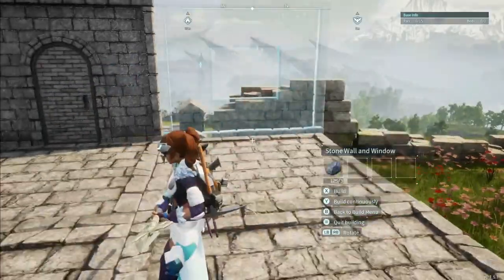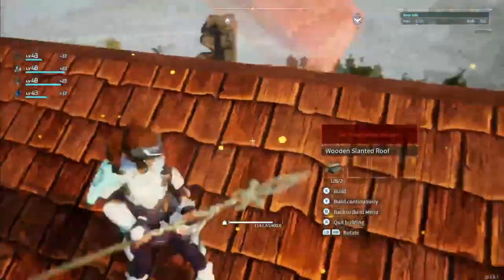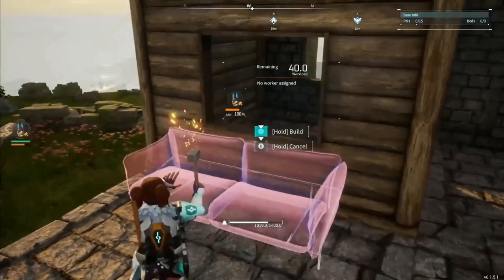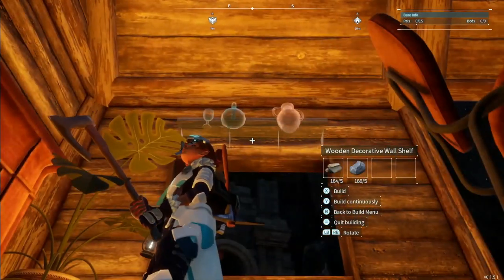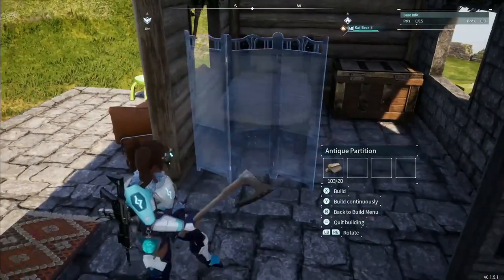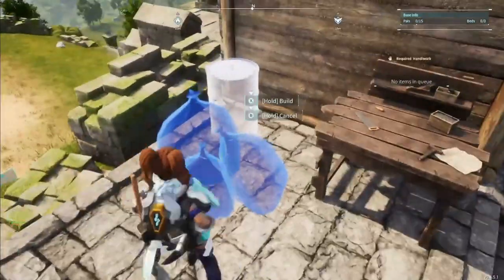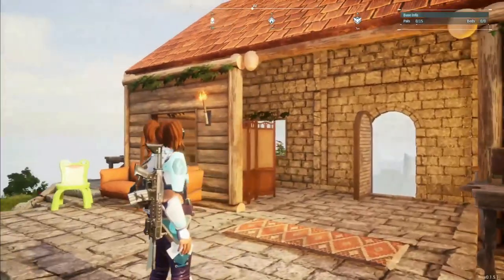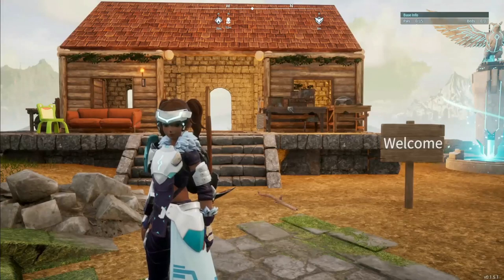Making a Welcome Center for My Palworld Server | SPEEDBUILD